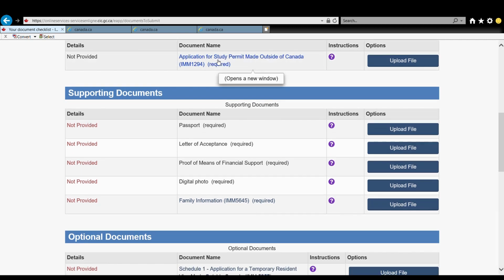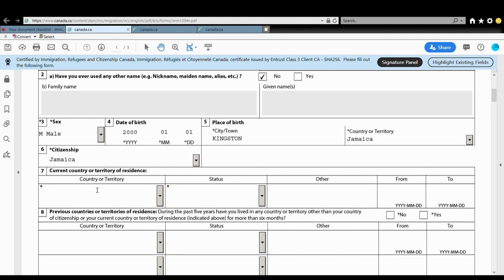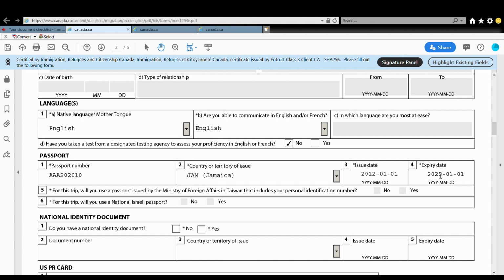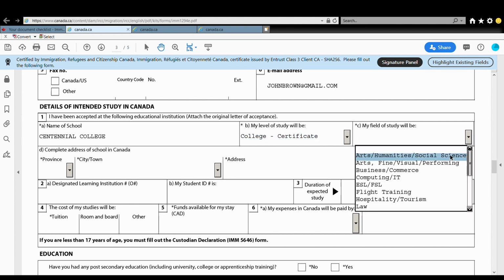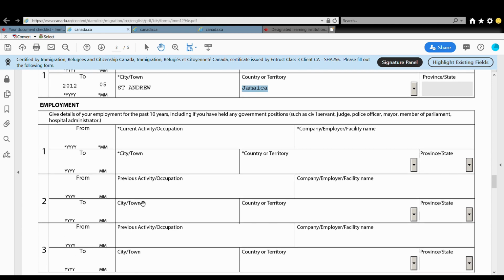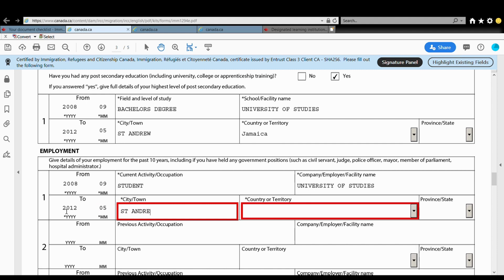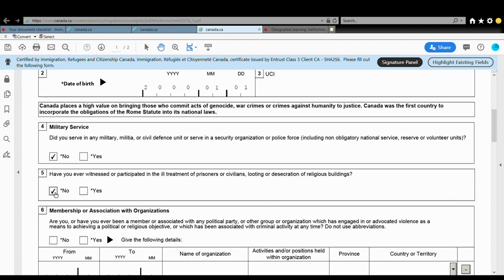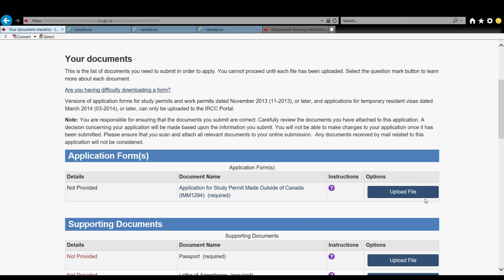Filling out the IMM1294 & IMM5257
In this video I will be walking through the IMM1294 and IMM5257 to show you how easy it is to complete these forms. This is all questions about yourself so you are definitely able to do this entire profile all on your own.